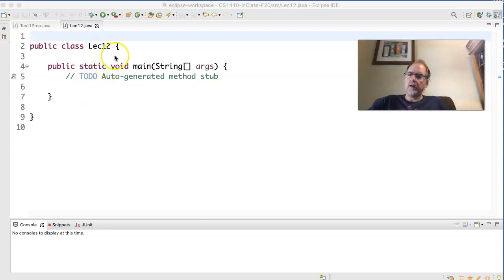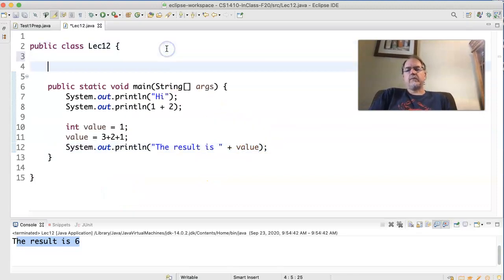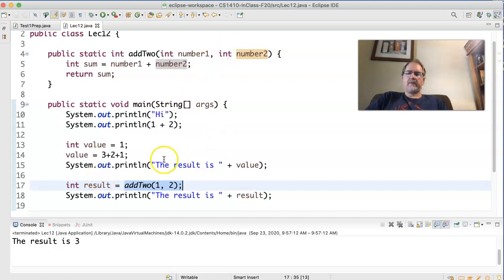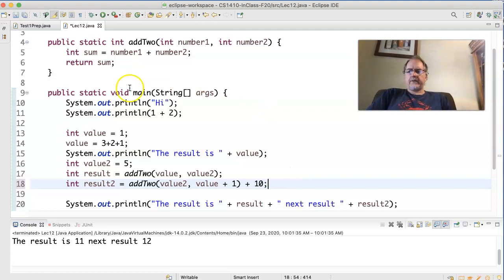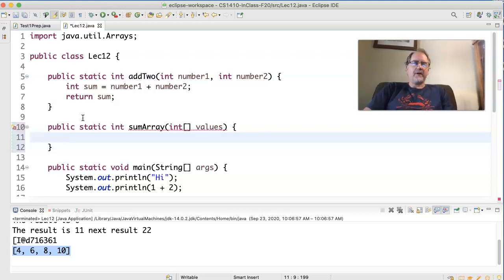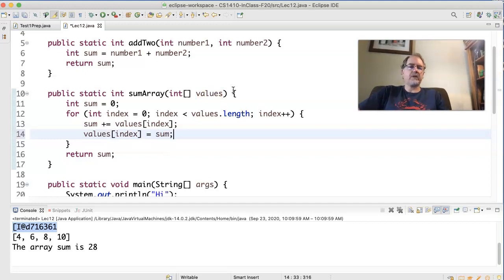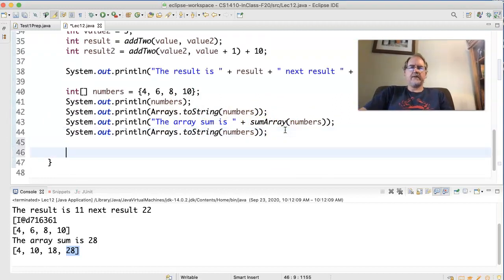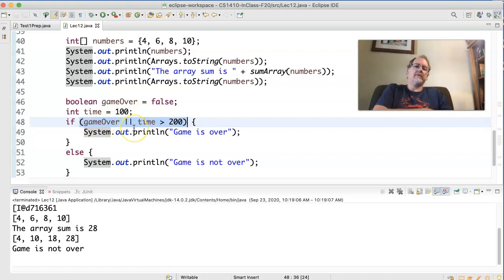Lec12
A review of many elements of 1410 materials so far.